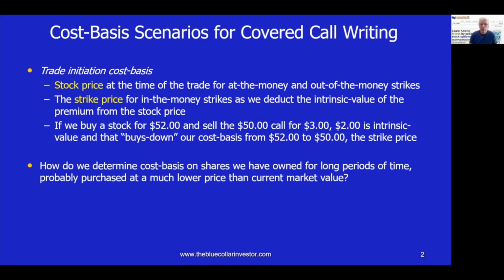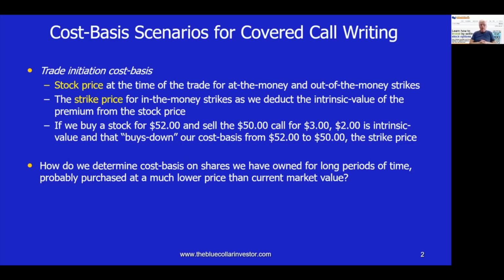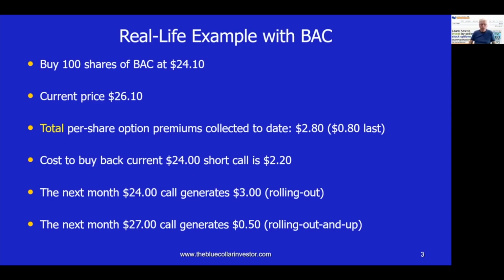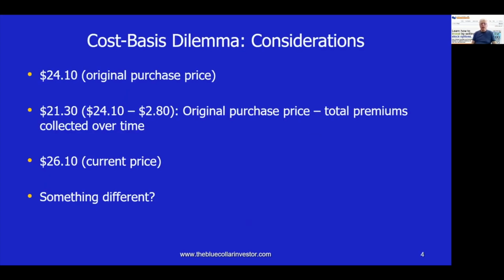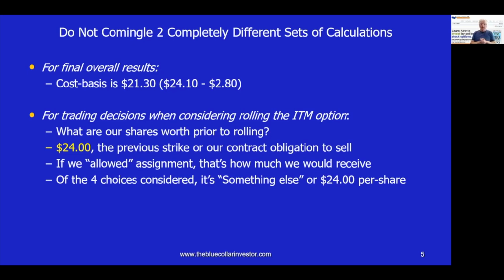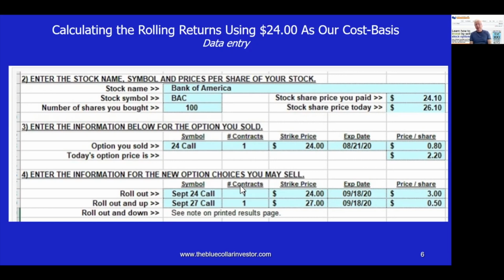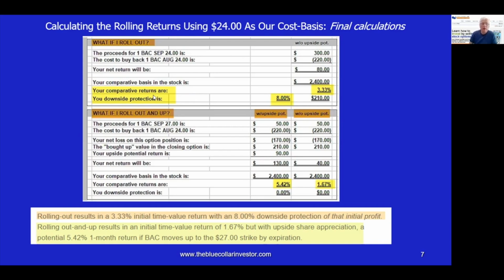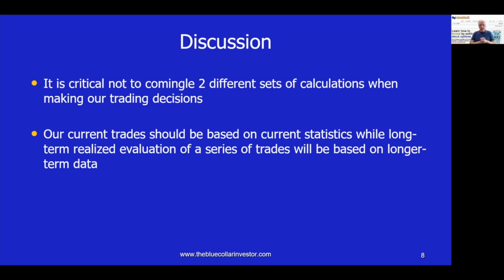BCI PODCAST 119: Establishing Our Cost-Basis for Long-Term Holdings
There are 2 distinct cost-basis scenarios for covered call writing:

1. Trade initiation cost-basis:
Stock price at the time of the trade for at-the-money and out-of-the-money strikes
The strike price for in-the-money strikes as we deduct the intrinsic-value of the premium from the stock price
If we buy a stock for $52.00 and sell the $50.00 call for $3.00, $2.00 is intrinsic-value and that “buys-down” our cost-basis from $52.00 to $50.00, the strike price

2. How do we determine cost-basis on shares we have owned for long periods of time, probably purchased at a much lower price than current market value?

A real-life example with Bank of America Corp. is used to highlight the calculations.

Best Discounted Packages:
1. BCI Package, our Best and most Comprehensive Investment package: